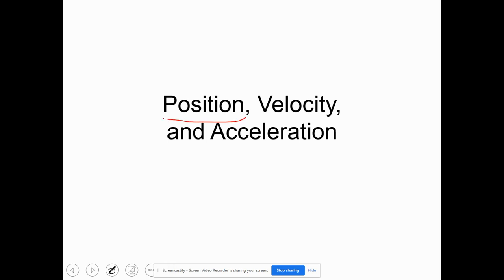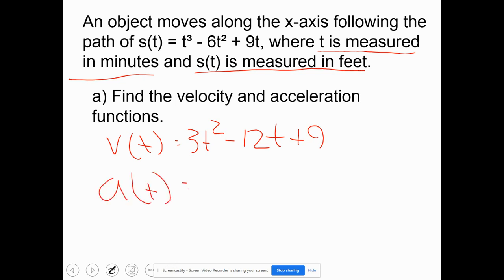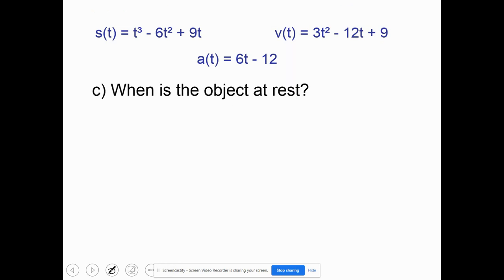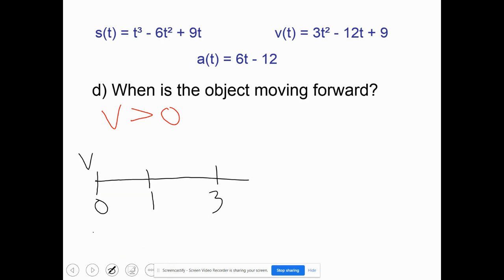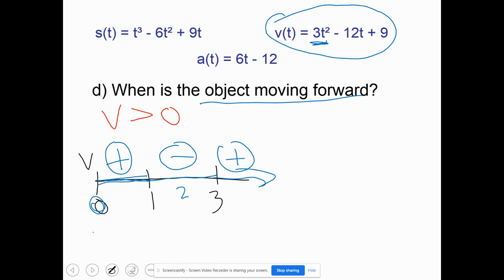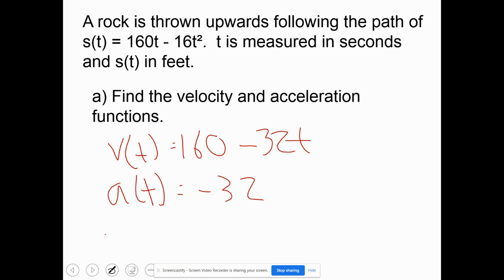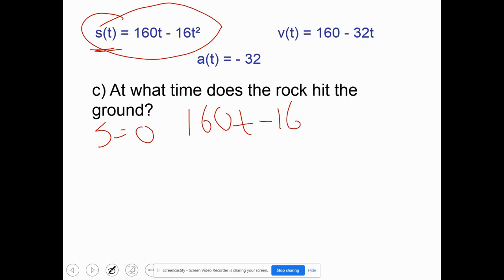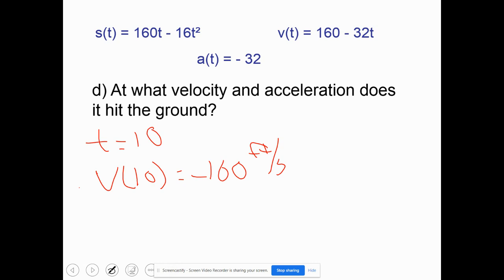10 Position Velocity Acceleration